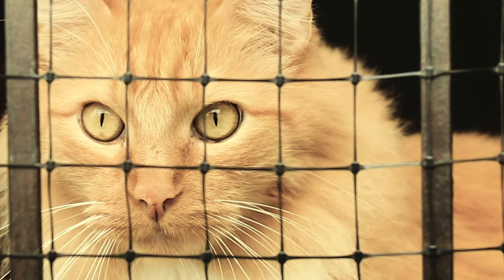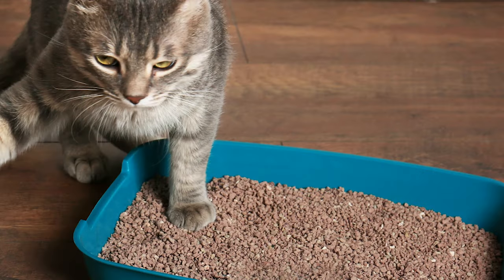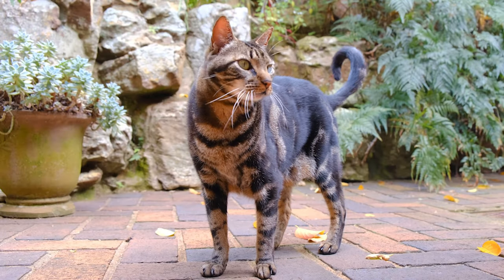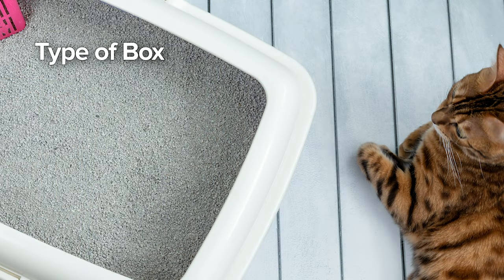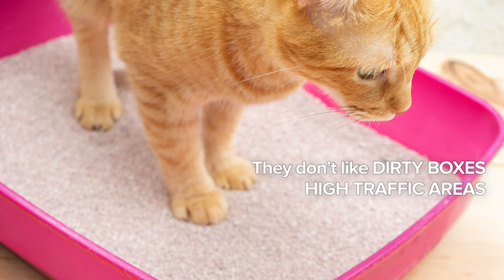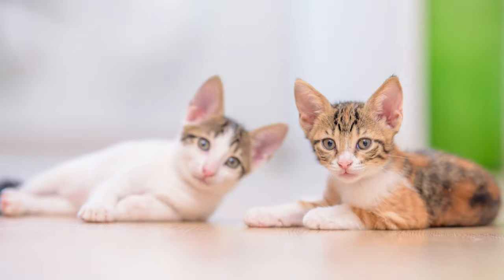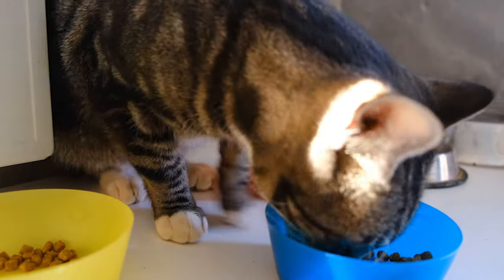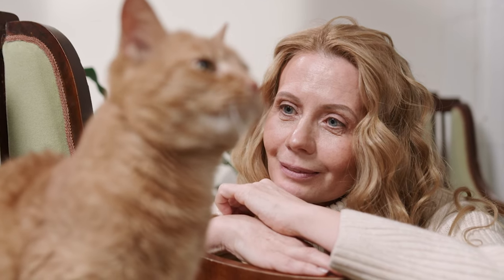Cat Peeing Outside of the Litter Box? A Vet Explains Why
In this week's video, Dr. Sarah Wooten, DVM, CVJ explains inappropriate elimination in cats, detailing the reasons why cats pee and poop outside of the litter box and what you can do to resolve the underlying causes of this behavior.

Video Navigation:

0:00 Introduction
1:26 What is Inappropriate Elimination?
3:13 Causes of Inappropriate Elimination in Cats
3:16 Medical Problems
4:18 Inappropriate Elimination vs. Spraying
5:56 Stress
6:43 Litter Box Aversion
10:26 Inter-Cat Problems
11:02 Tips to Stop Inappropriate Elimination
15:28 Conclusion